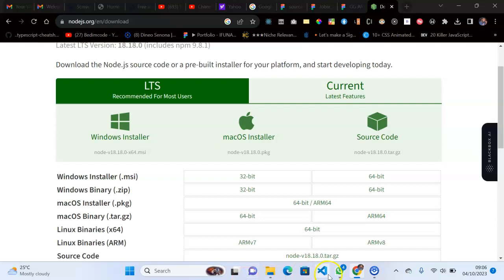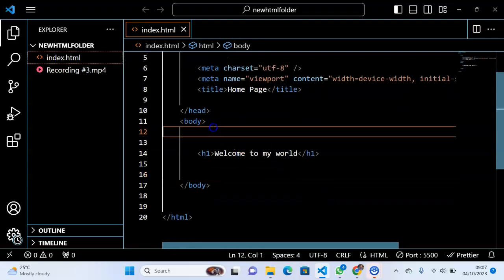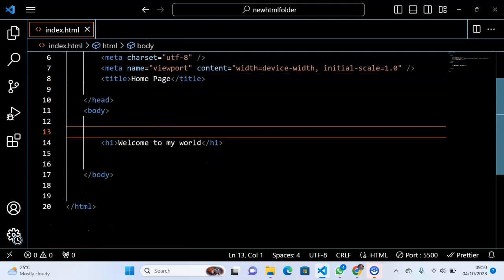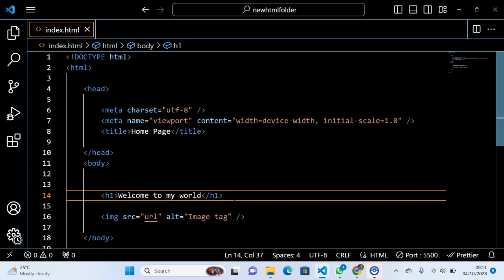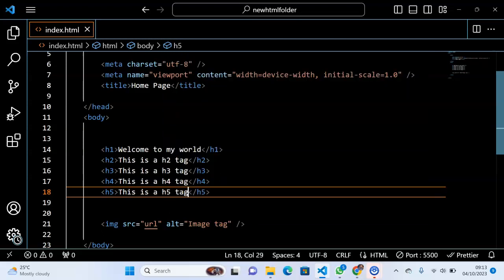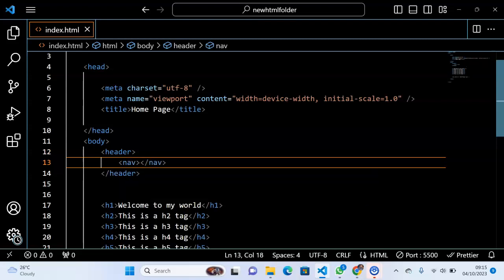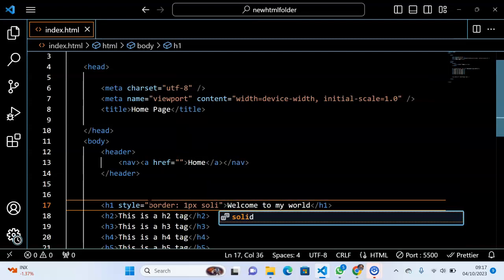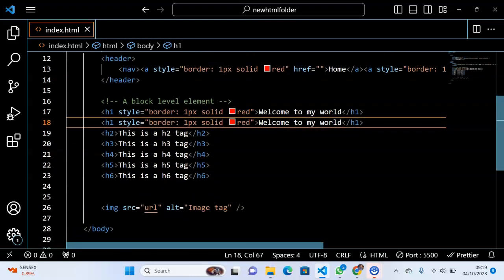HTML tags and elements explained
This is the continuation of the previous video, tags and elements are dealt with here.